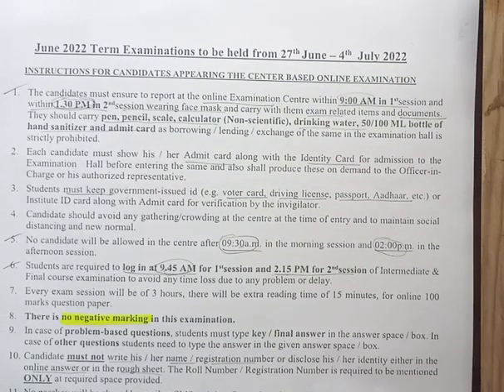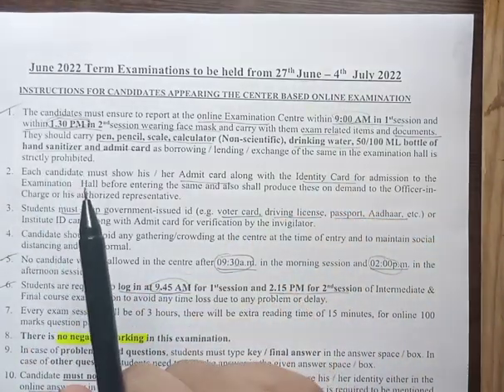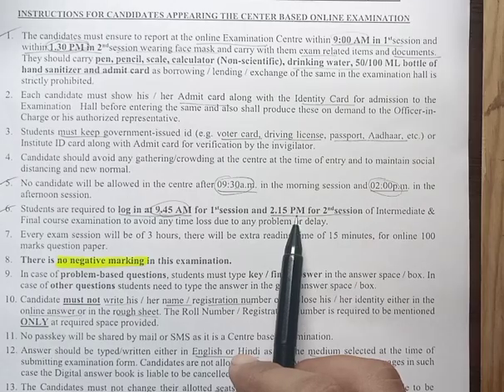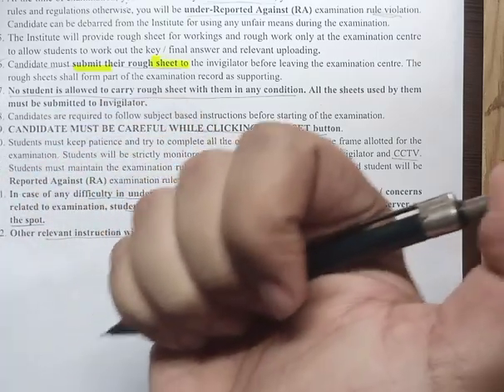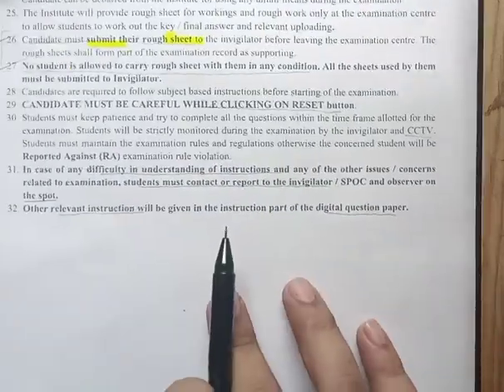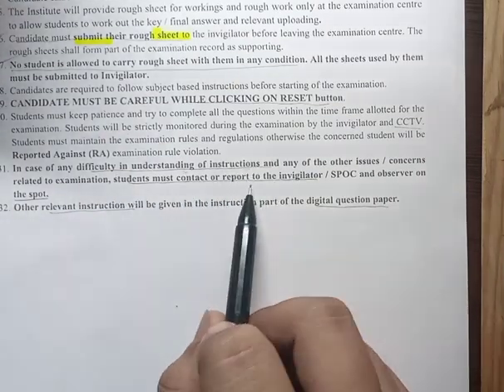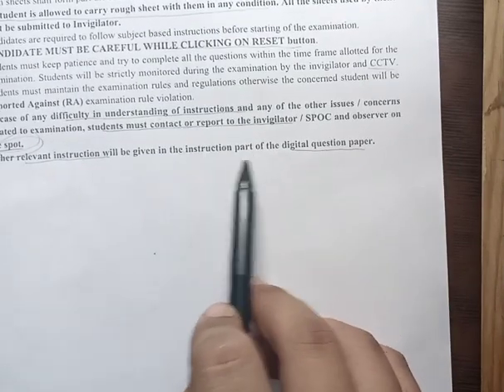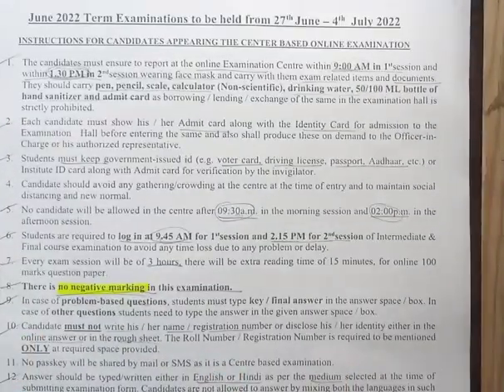INSTRUCTION GIVEN IN CMA ADMIT CARD PLEASE NOTE BEFORE GOING TO EXAM HALL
Exam Kit for CMA June 2022 Exams :

Allowed:
Admit card
Institute id card or Govt Id card ( DL/PAN/adhaar card etc)
Pens, Pencils, Erasers, Sharpner for Rough work
Non scientific calculator
Transperent water bottle

Not allowed:
Wrist Watch ( time will be shown in screen)
Any kind of paper 📄( rough sheet will be provided by them)
Pouch 👝 or purse (keep in your bag)
Mobile or electronic gadgets